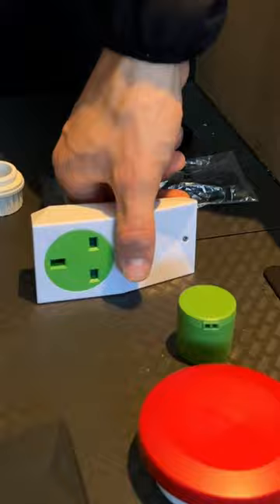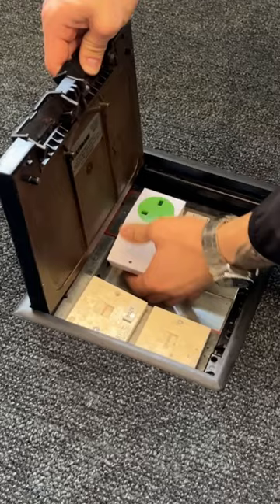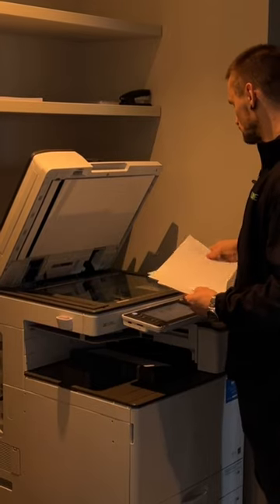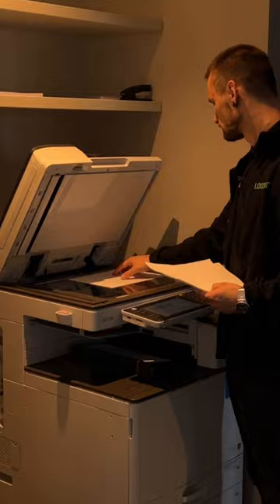Loxone - Pioneering Energy Management - Smart Sockets in commercial buildings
Niko talks us through how useful the Loxone Smart Socket is, within the wider Loxone building management system, for energy management. Its implementation in commercial spaces makes for a fast ROI, saving the business money. Ultimately, helping businesses to be more green and hit sustainability targets.

We have prepared the following documentation for our Loxone installers on the topic